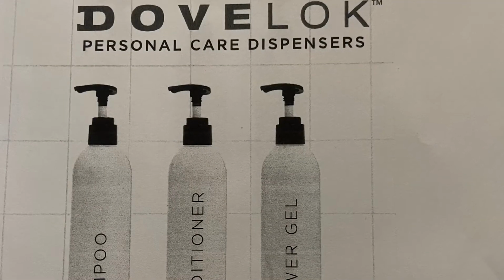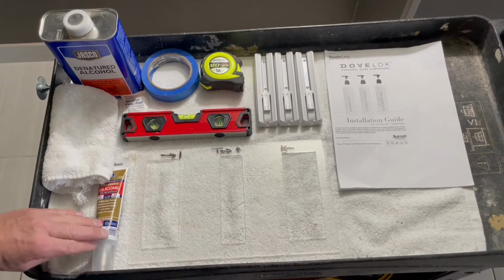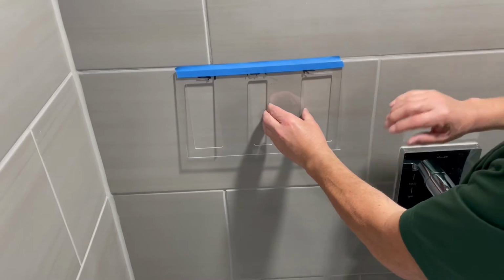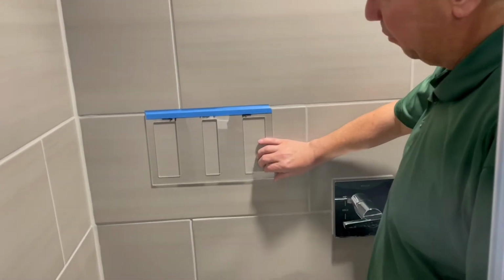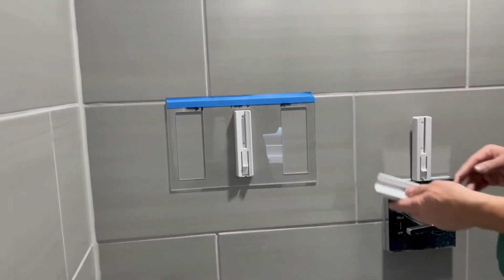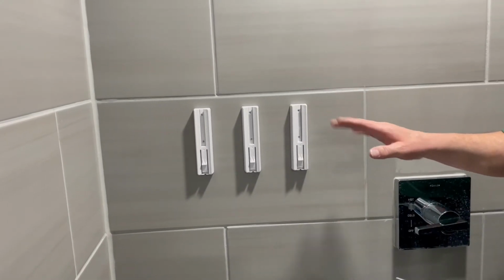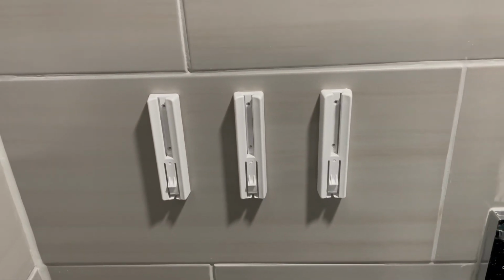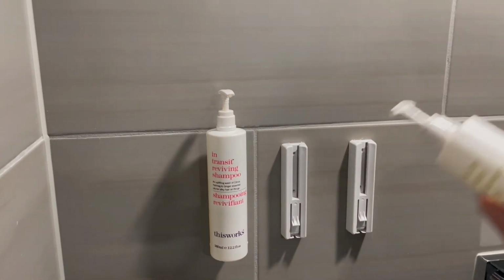Dovelok Bracket Installation Video